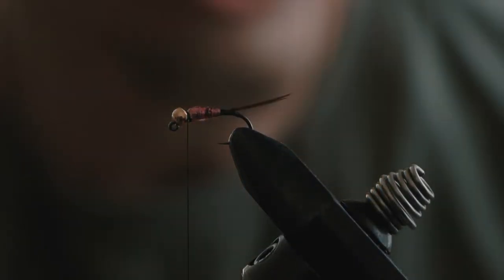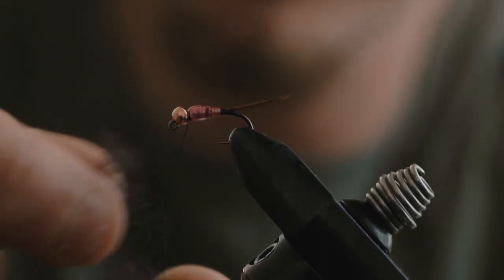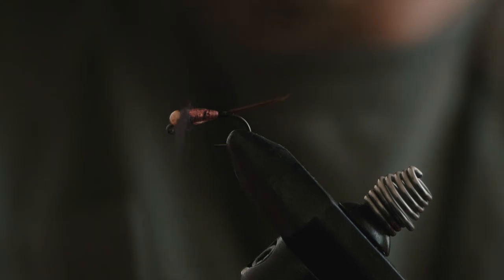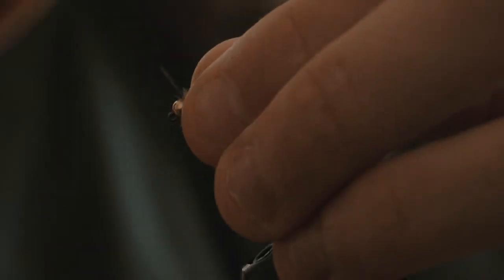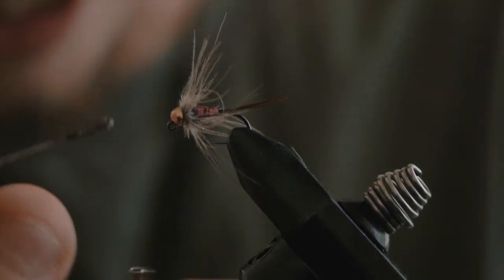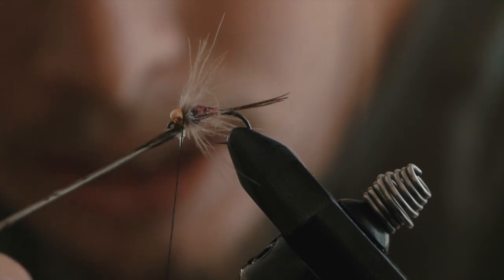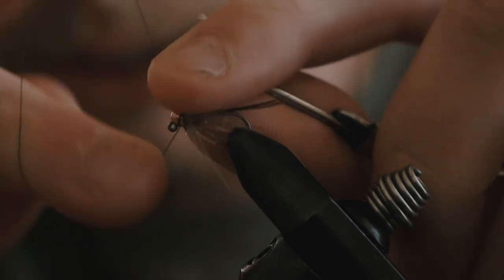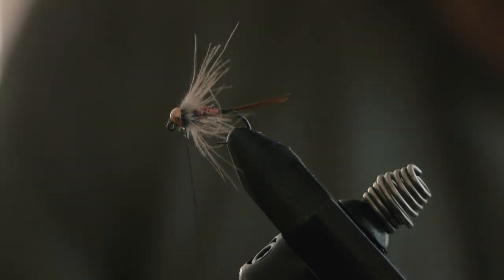The Only Nymph You Will EVER Need ! (Catches 100% guarantee)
A few of you folks, have asked me what flies I use and in truth, I have way too many boxes of flies then I actually need. This last season I had the fortune to stumble upon a fly I tied half hoping it would work. Long story short since that day its the only fly I have used and needed for 'under the surface'. Now you should always carry an arsenal of flies in your box but this is my go to and without a doubt the most productive nymph I have ever used.
So with great pleasure here it is.. Please let me know if you guys tie this fly, how it does and any feedback would be greatly appreciated really!

Tight lines folks,
The links to the products used are down below cheeers,

The Cast Away Crew

Here is the links to all the products I use in my videos:

Purple/Pink CDC Nymph Materials
Jig Style Hook
Holographic Tinsel and any pink holographic tinsel
Purple dubbing any Pink/Purple ice dub

REEL: Orvis Hydros Reel
JACKET: ORVIS PRO WADDING
HAT: ORVIS
CAMERA:
1. PANASONIC LUMIX G80/85
2. GO PRO HERO 5
ACESSORIES:
1. MIC FOR PANASONIC G80/85

2. MIC FOR GO PRO

3. GO PRO EXTRA BATTERIES

4. PANASONIC G80/85 EXTRA BATTERIES

5. CAMERA BAG

6. TRIPOD